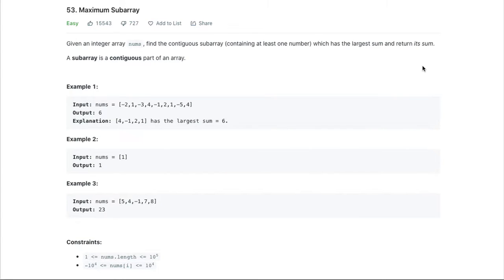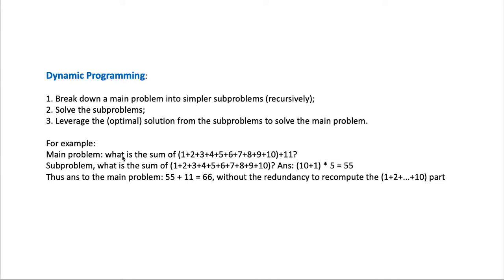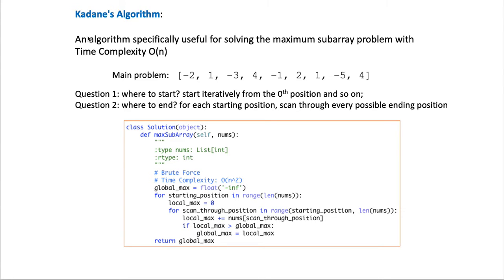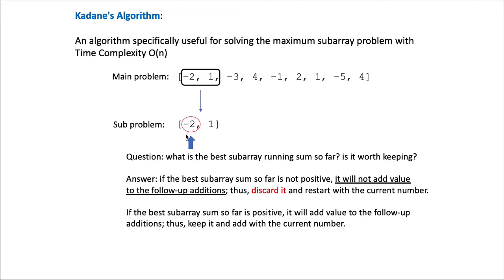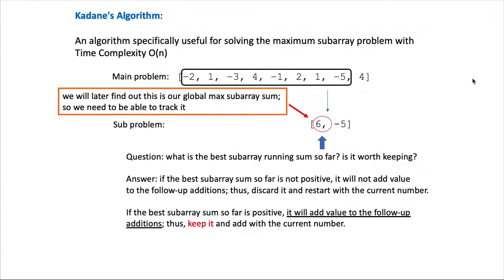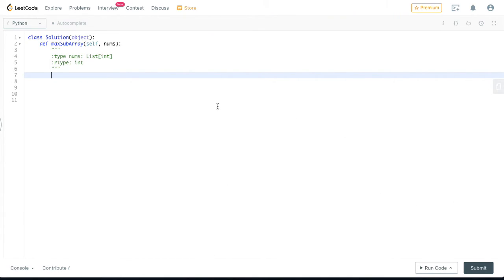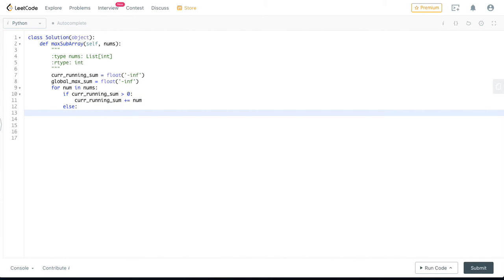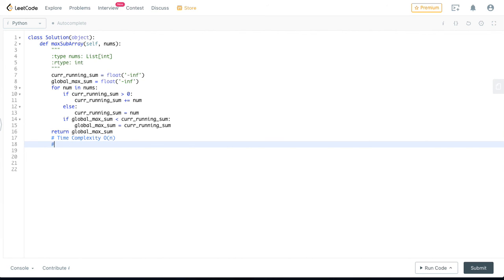Maximum Subarray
Name: Maximum Subarray
Category of Data Structure: Array
Category of Algorithm: Kadane’s Algorithm (Dynamic Programming)
Difficulty: Medium

Complexity Analysis of the Answer:

1. Kadane's Algorithm (Dynamic Programming)